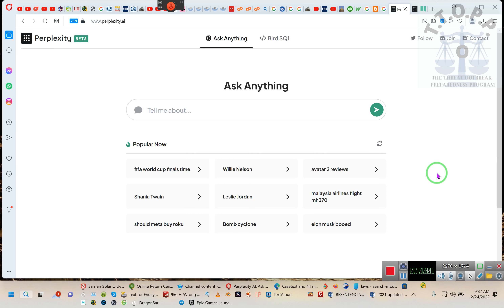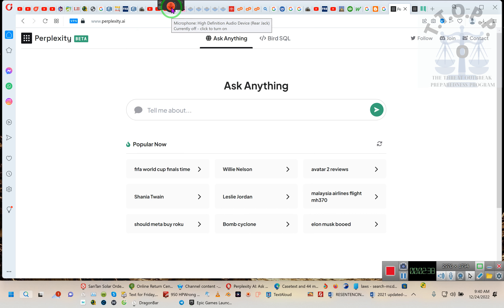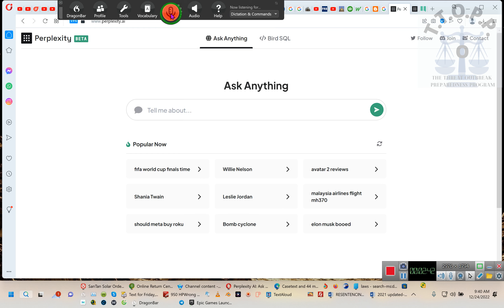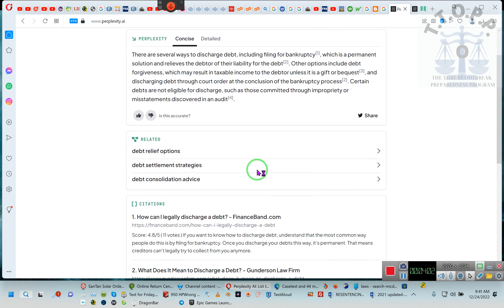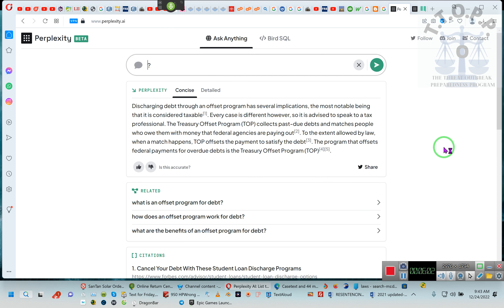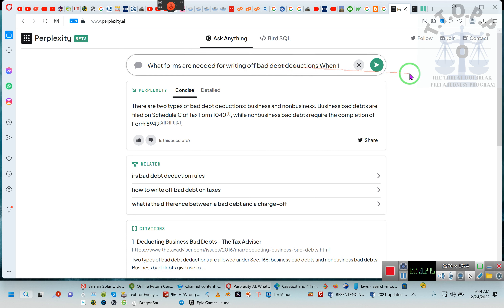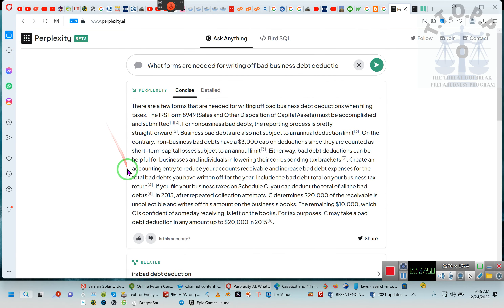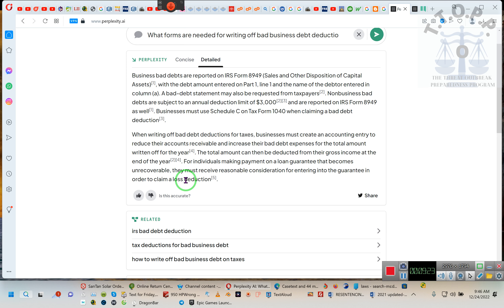Find the Answers You're Looking for with